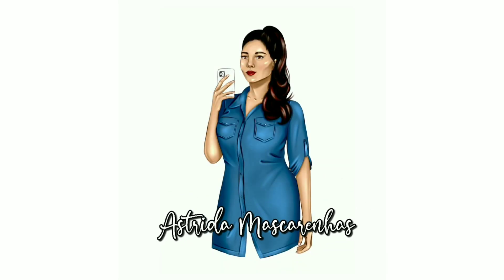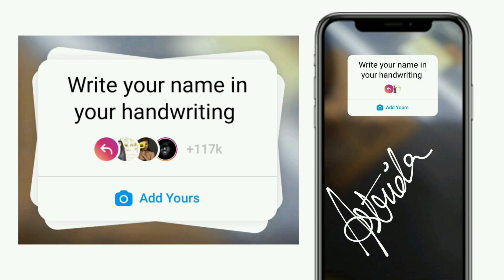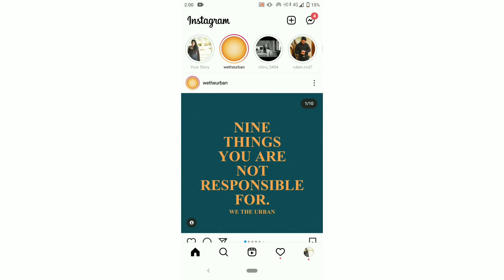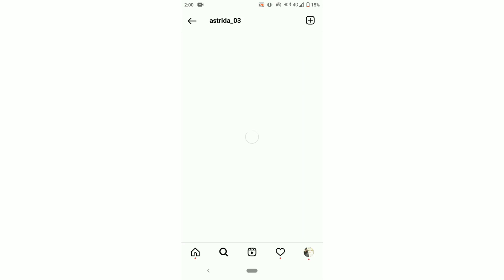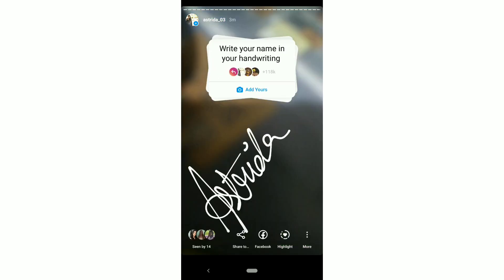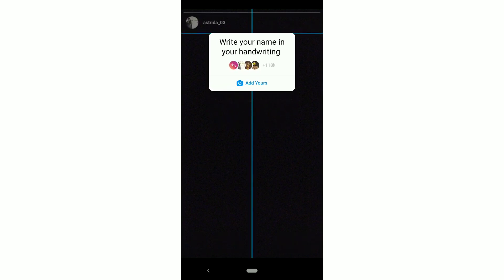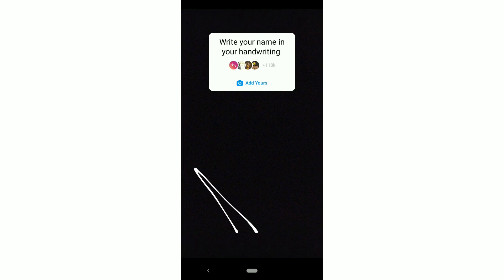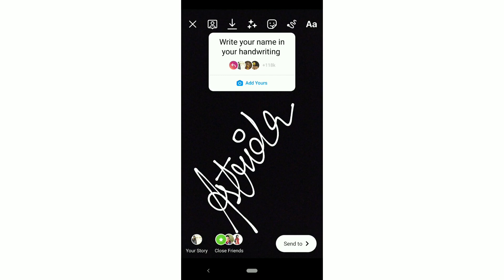Write your name in your handwriting Instagram chain story | Get all Trending add your sticker links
Write your name in your handwriting Instagram chain story | Get all Trending  and viral add your sticker links !

watch the video till the end and listen to the instructions properly!

➡️ TOPICS COVERED

How to get all trending Add Yours sticker on Instagram?
Add yours chain sticker
Add yours feature Instagram
where to find the viral add your sticker?

➡️ ASLO WATCH :

📍" ADD YOURS "  Sticker is now available worldwide ! ( Instagram new update ) Here is how to use it 😍

📍How to create your own " ADD YOURS " Sticker and who are eligible to create it ?

📍Why your not able to click on ADD YOURS chain story ? Why your not able to Create your own Stricker?

✅ You can also find the Stricker link in my Instagram account ( astrida_03 ) Story HIGHLIGHTS, if you don't find it in the story.

📸 PHOTOS USED

Photos used in the video are mine some are from pinterest and Instagram and are not mine. they belong to their rightful owners. they are taken for Illustration purpose only. credits to the rightful owner.